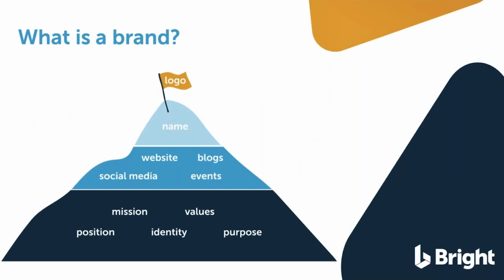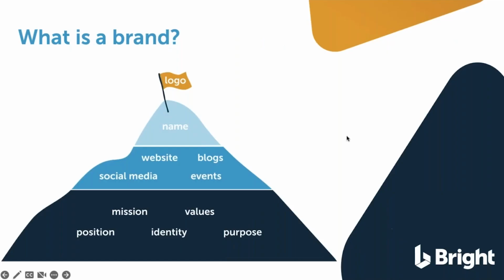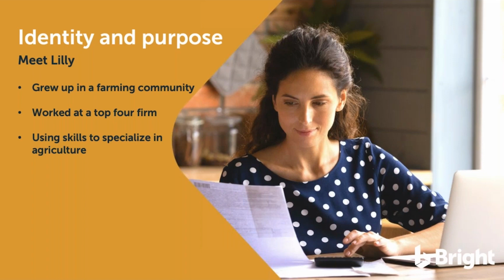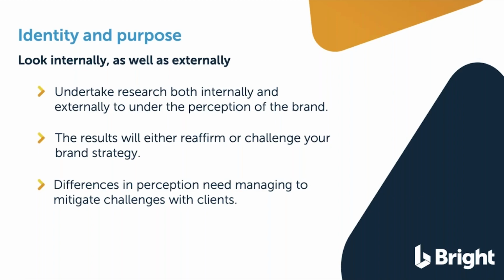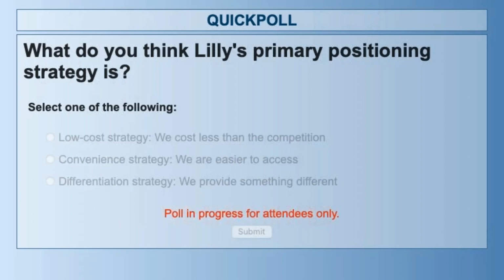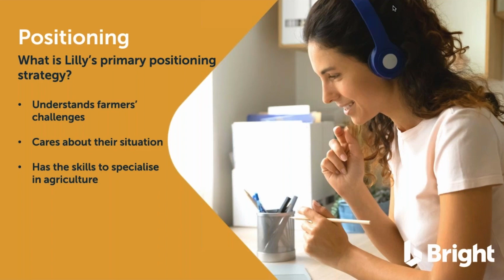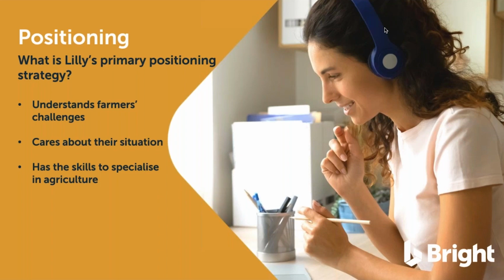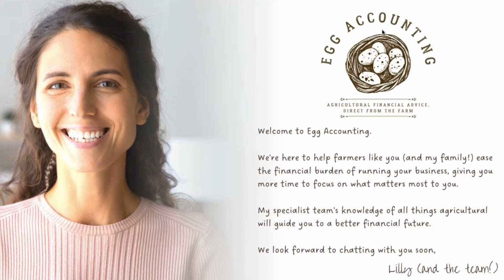What's the point of a brand and how to create one for your firm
Learn more about why brand is key and hear lessons from two of Bright’s marketing management team in this webinar.